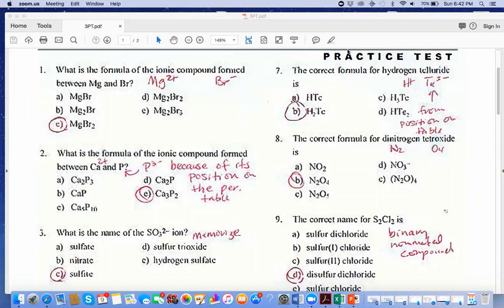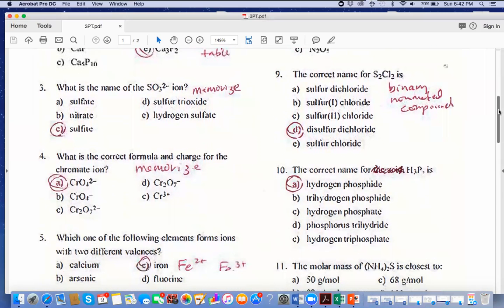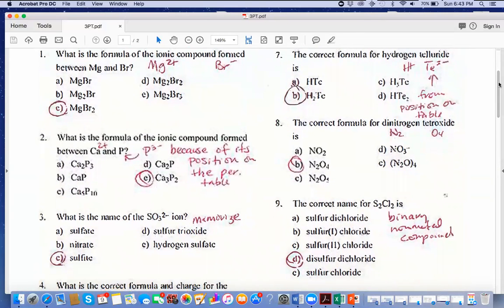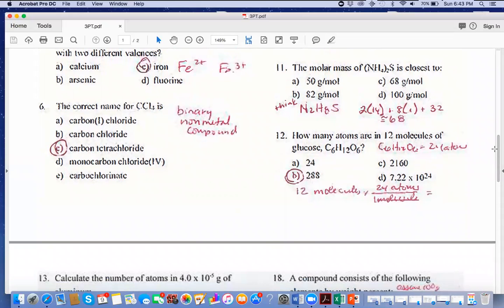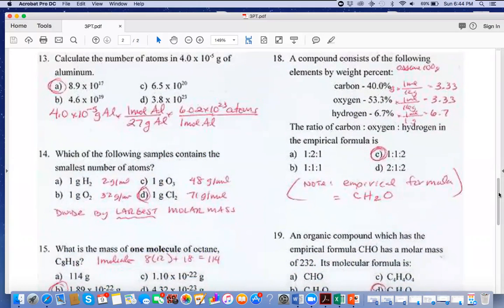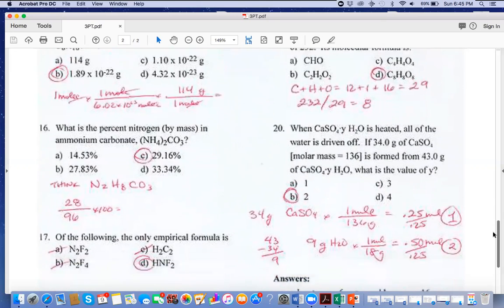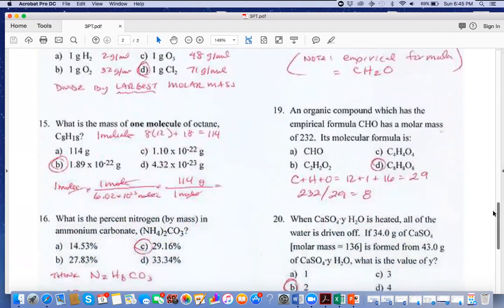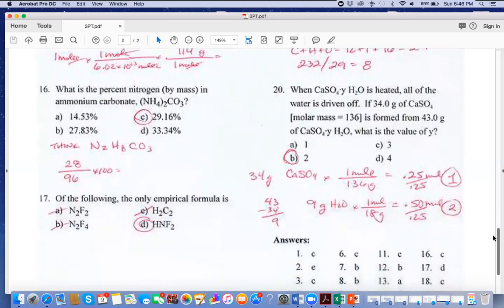Practice Test 3 Answers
Molecules and Compounds